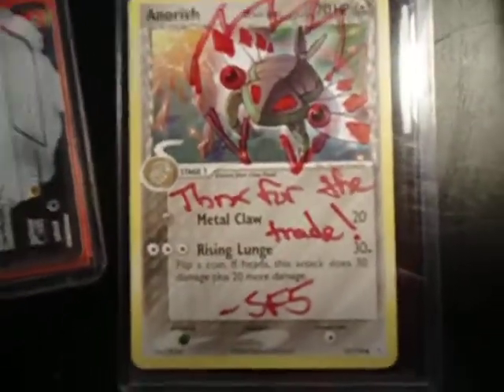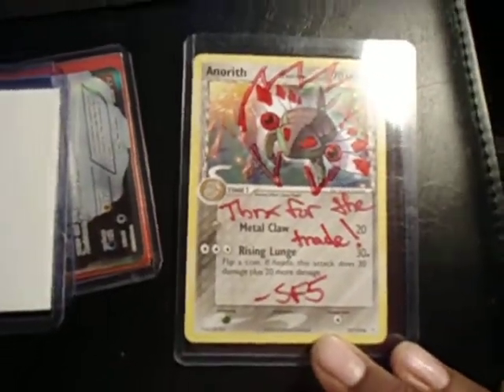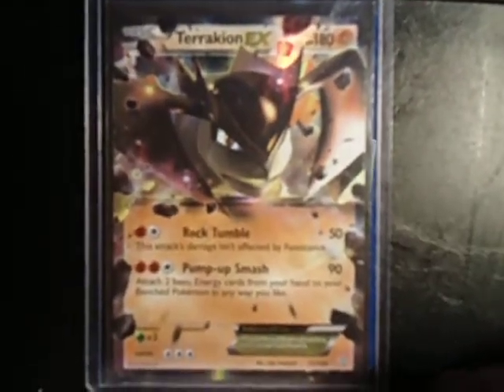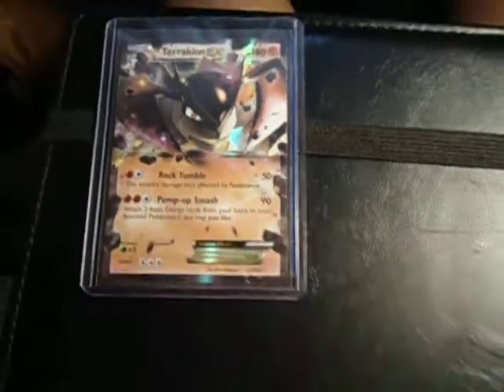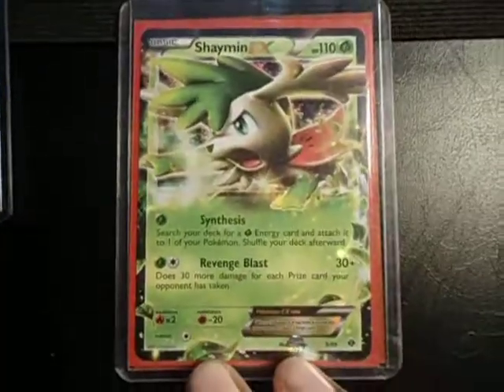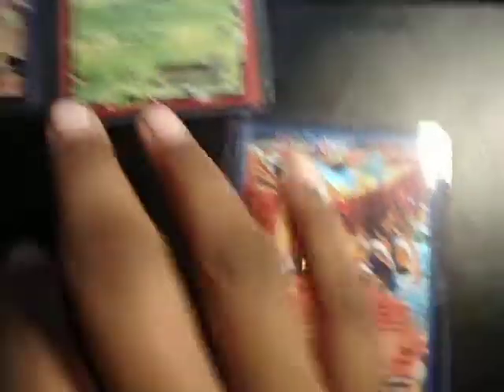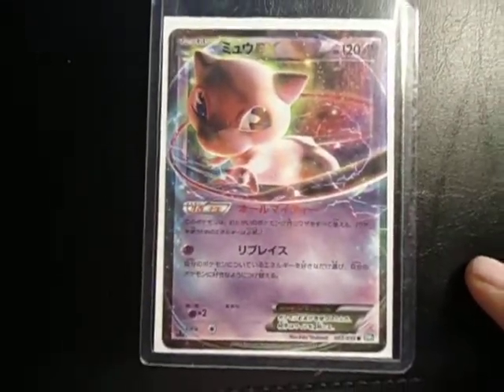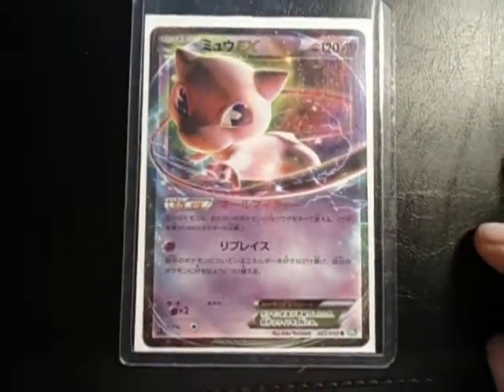TCBM - ShinyFossil5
thanks for the trade bro! My first trade since being back in the community.